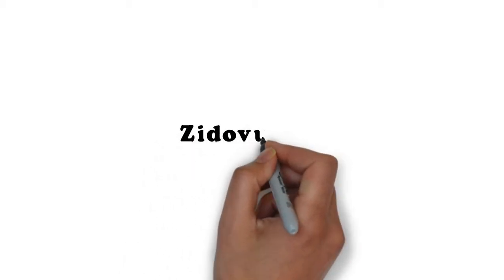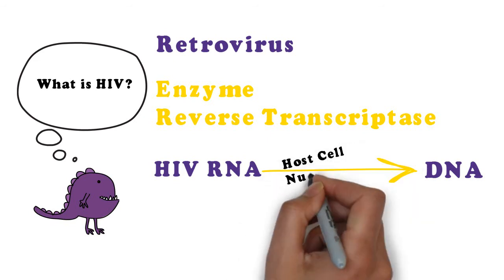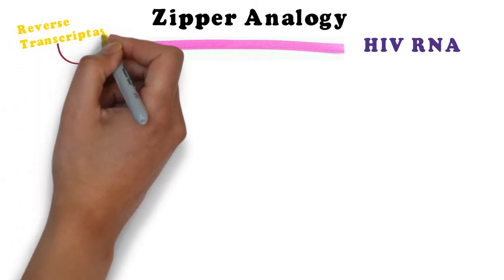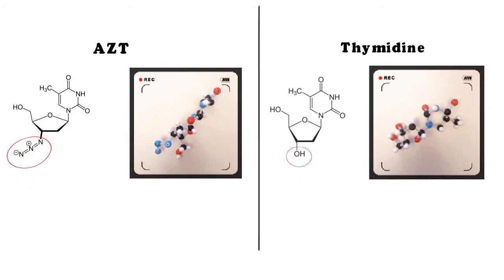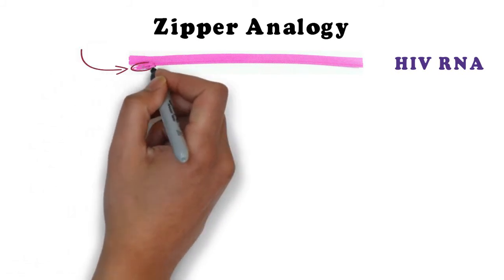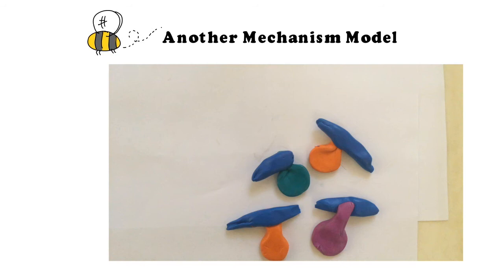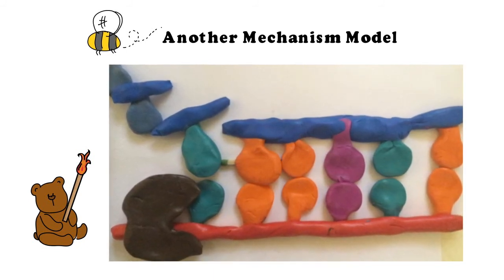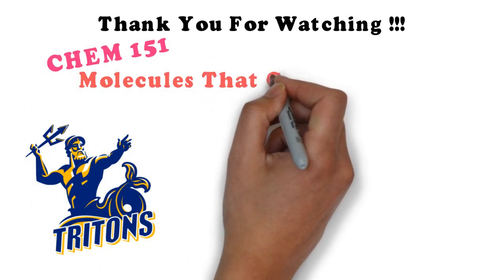Zidovudine (AZT)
By Wanxin Huang; Shuqing Chen; Shayan Sadre